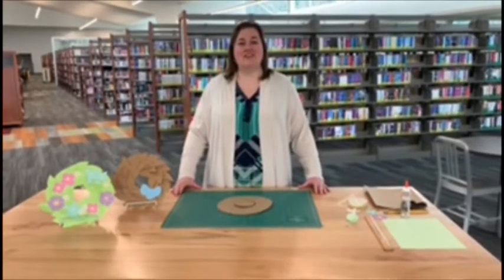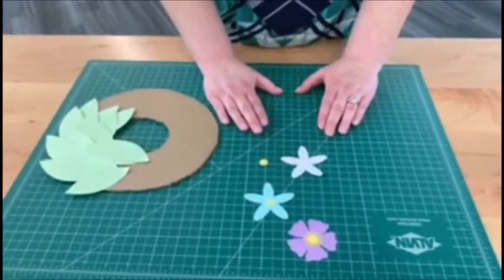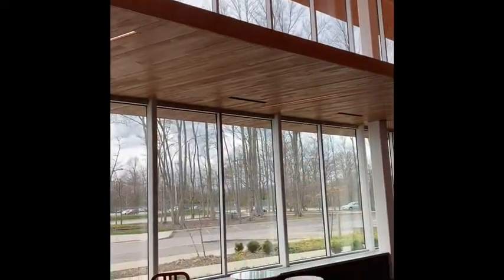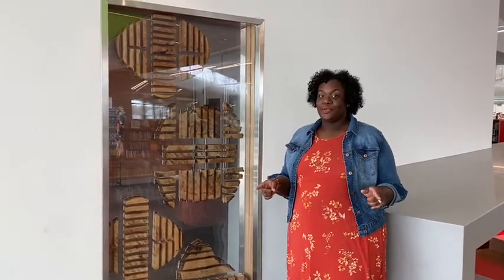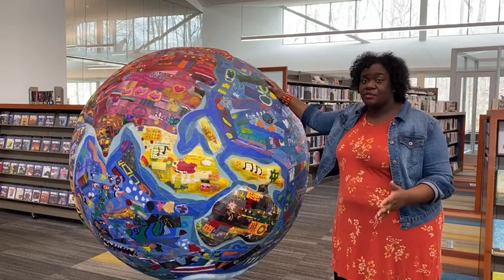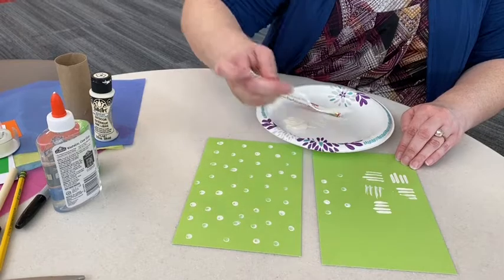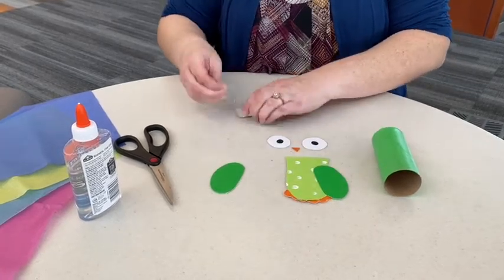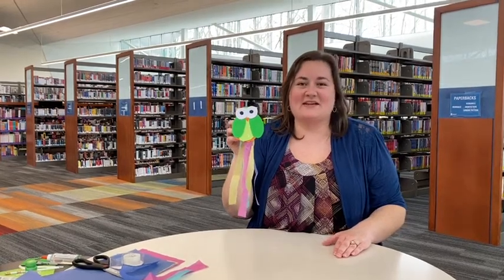COLLIDER Artist Talk with Marlesha Woods and Spring Wreath Craft with Liz